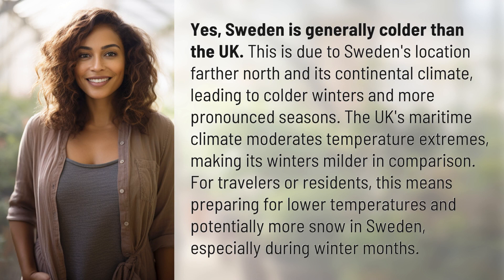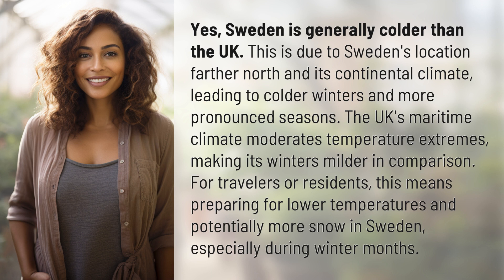Is Sweden colder than UK?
Chilling Facts: Sweden vs. UK - Who Wins the Cold War? 👉 Cold War: Sweden vs. UK 👉 Discover why Sweden takes the crown for colder temperatures compared to the UK, thanks to its northern location and continental climate. Get ready for snow and chilly winters in Sweden, while the UK enjoys milder temperatures due to its maritime climate.

Laura S. Harris (2024, March 4.) Is Sweden colder than UK?
    🌐 AskAbout.video